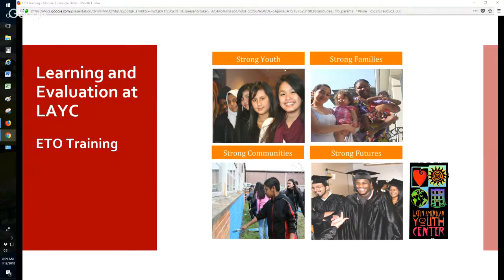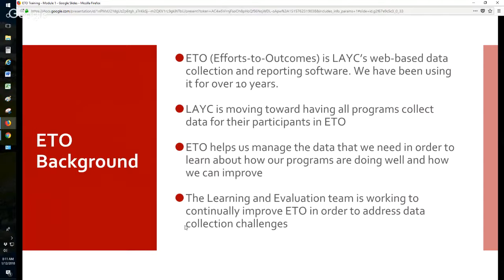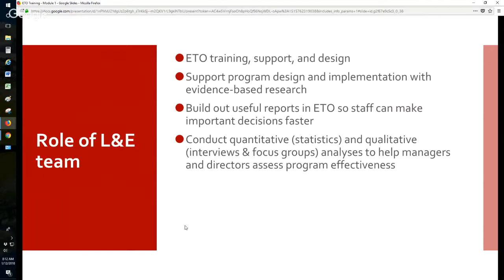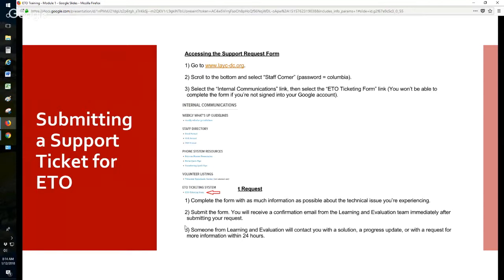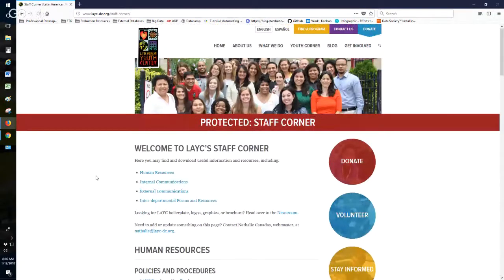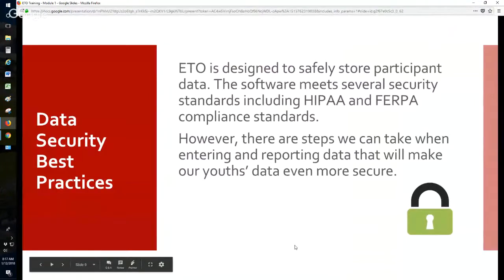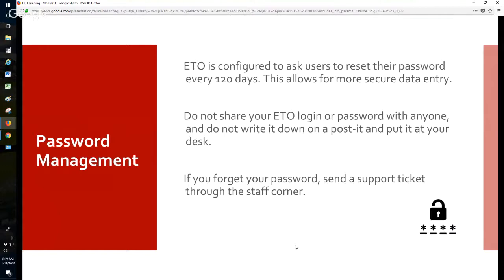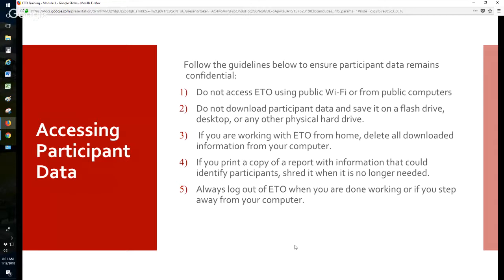ETO Training Module 1